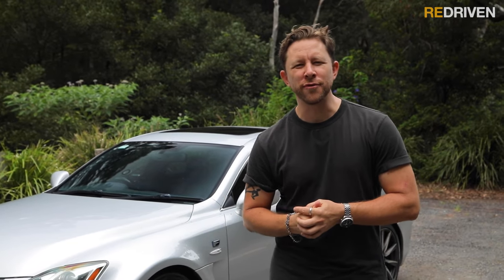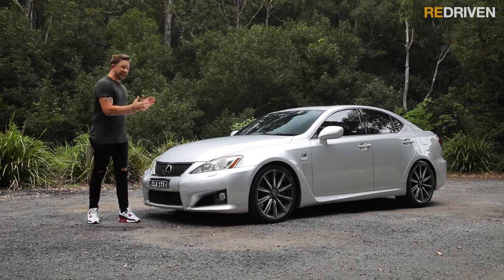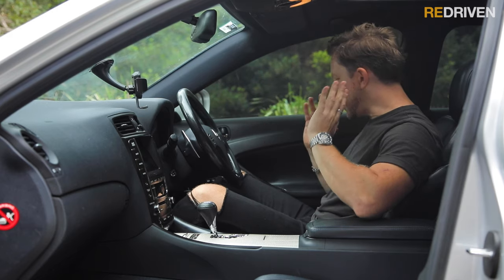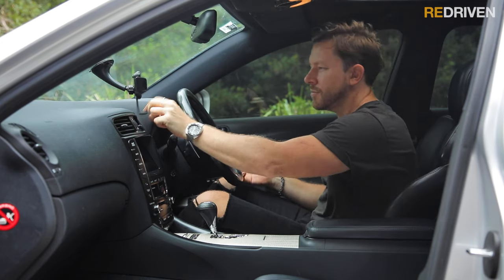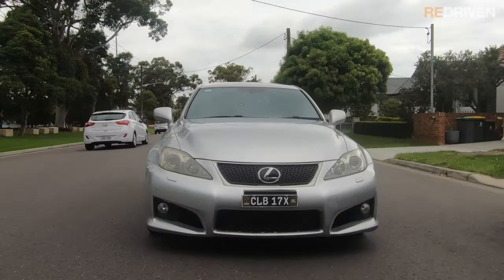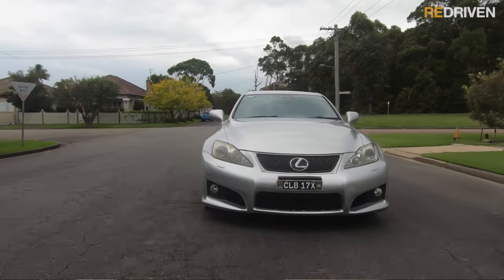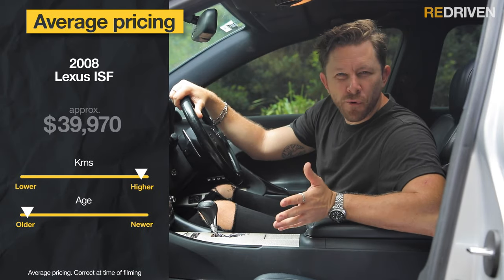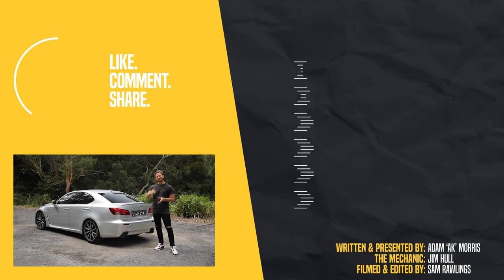Lexus ISF - is Japan's forgotten muscle car any good? | ReDriven used car review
Looking for a used Lexus ISF?

The Lexus ISF (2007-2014) was arguably the conservative Japanese brand's first foray into serious performance cars and what an entrance it made.

It offered immense value for money, superb build quality and more importantly, a genuine alternative to the german
mainstays.

But with some nearing a decade old, what gone wrong? Are they still any good? Should you buy one?

00:00​​​​​​​ - Intro
00:43 - What is it?
02:00 - Does it look good?
03:04 - How's the interior?
04:29​​​​​​​ - How's the tech?
04:​59 - Is it practical?
06:21​​​​​​​ - What goes wrong?
07:12​​​​​​​ - Is it safe?
07:39​​​​​​​ - What's it like to drive?
12:17​ - How much does it cost?
12:33​​​​​​ - Running costs?
13:24​​​​​​​ - Should you buy it?